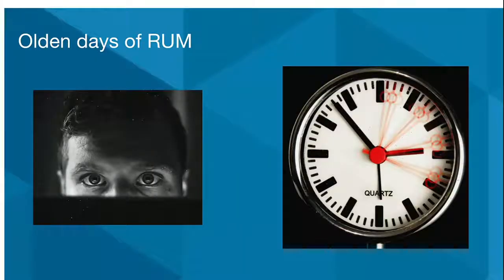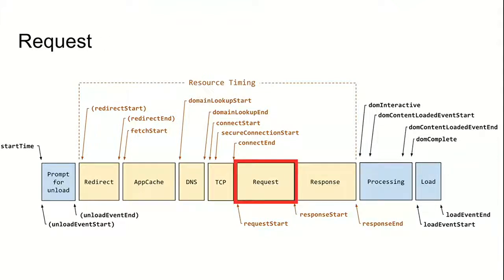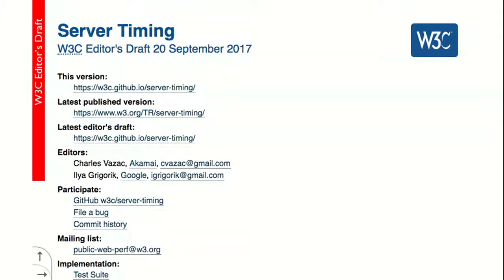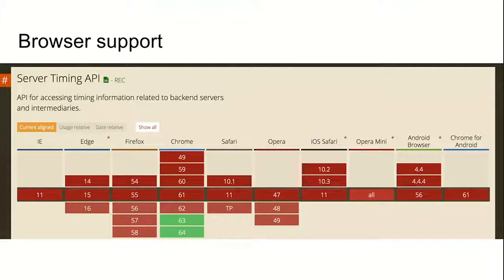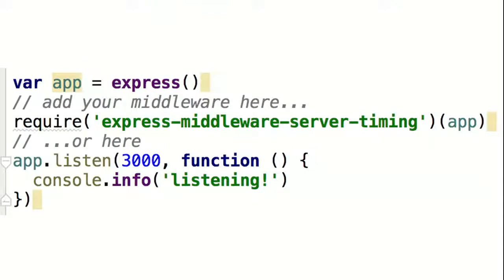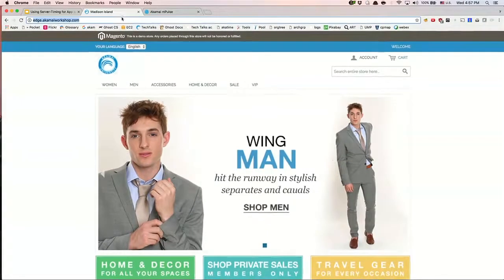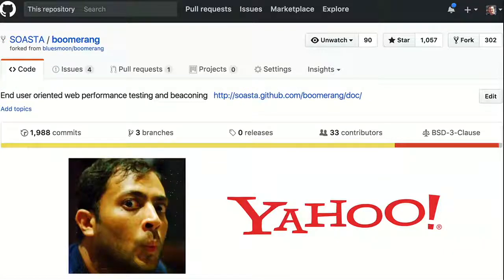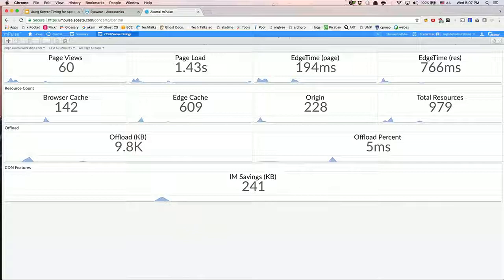Using Server-Timing for App and CDN Monitoring